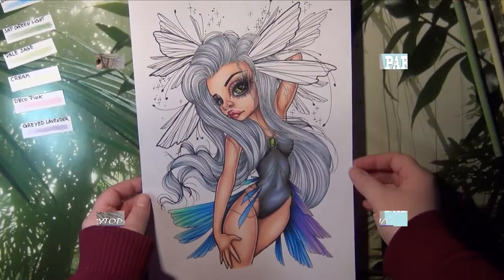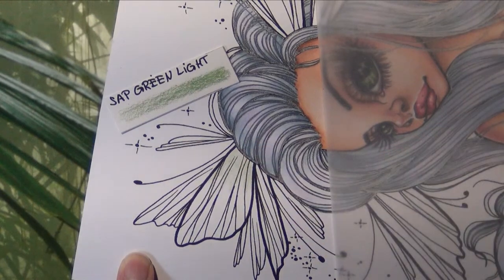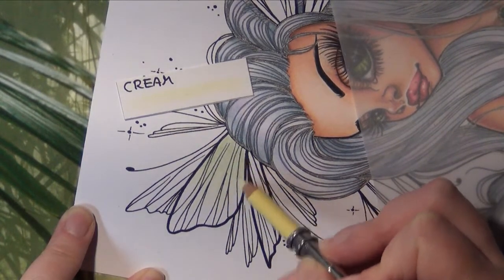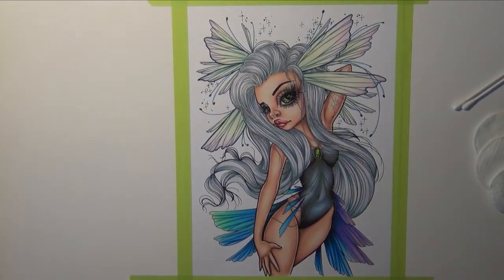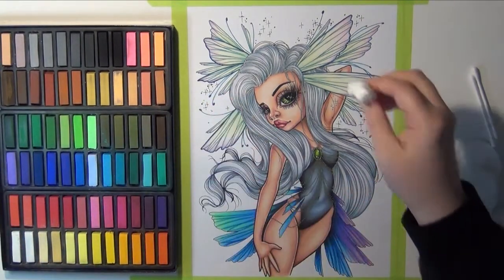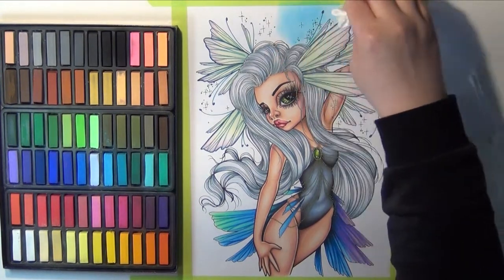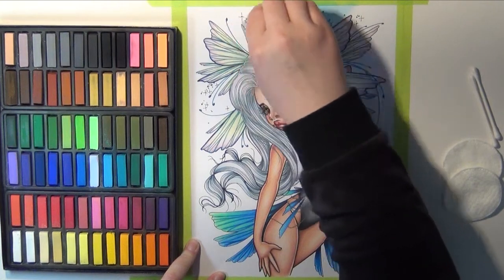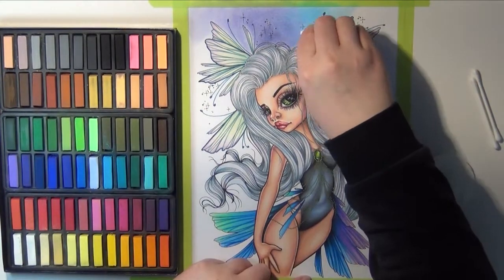MysticArtMirrors_Fairytopia_Fairy Wings and Background_Final Part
Image from FAIRYTOPIA by MYSTICARTMIRRORS
Etsy Shop

Etsy Link for the pdf book:

Arm Candy
Cloud Chaser
Hovering Thoughts
News Room News
Retrograde
Right Here Beside
Unstoppable